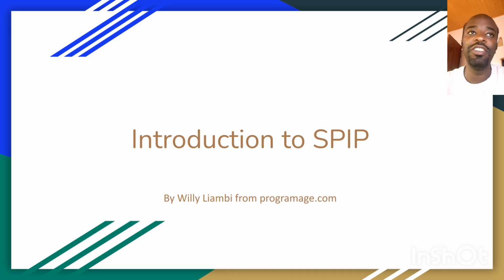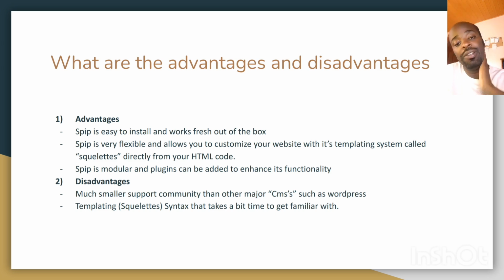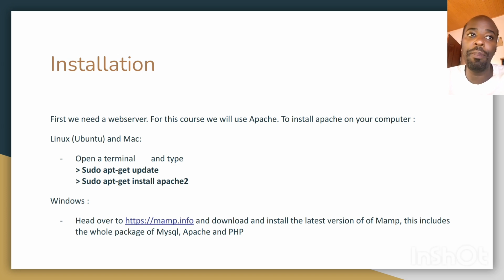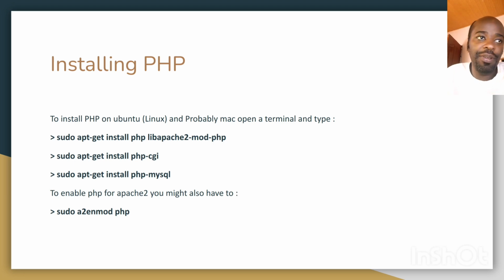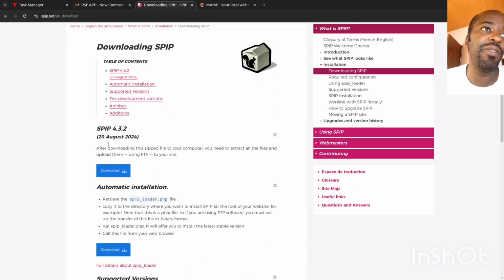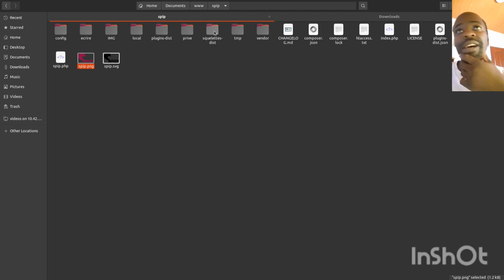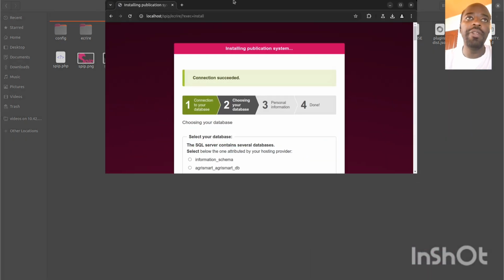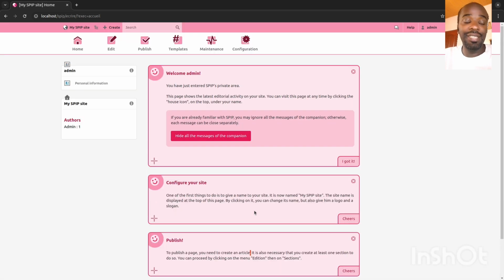How to Install and Configure Spip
Hello welcome to this new tutorial where we going to learn how to install and configure spip we will go through how to set up the environment although we are not going to get into the details and afterward we'll see how to download where to download the software from how to set it up with Apache MySQL Linux Ubuntu at your dog the same way from Mark but also I'll take you through the installation procedure for Windows as well and once all is done I'll see you how to get those people running for this video tutorial thanks for following